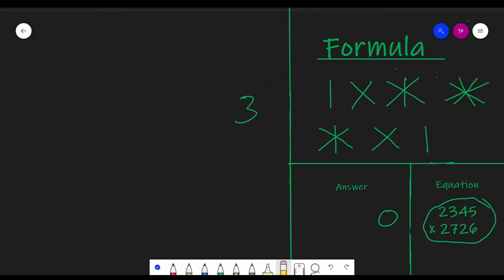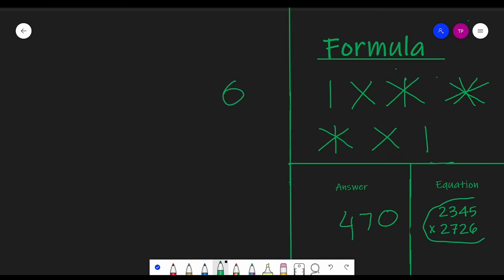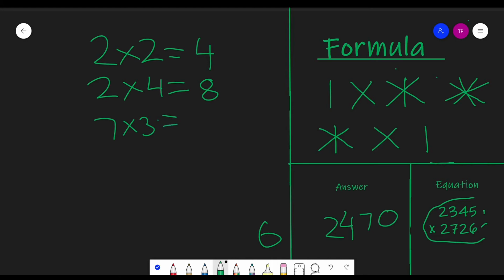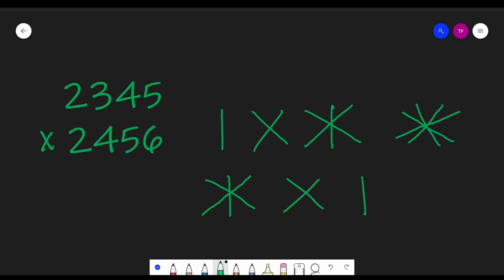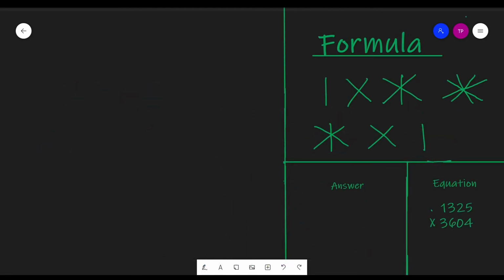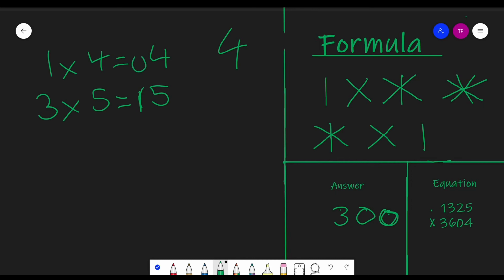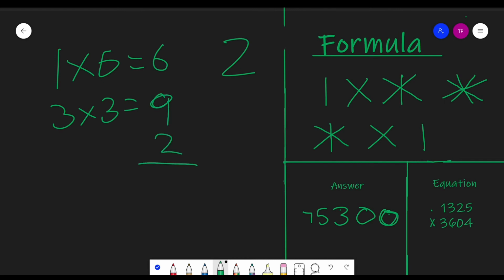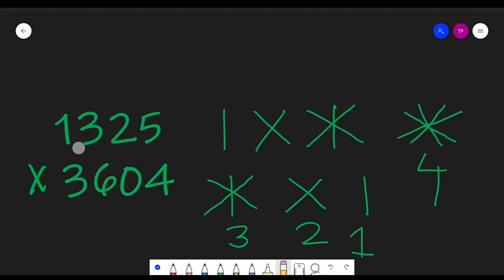4-Digit Easiest Multiplication